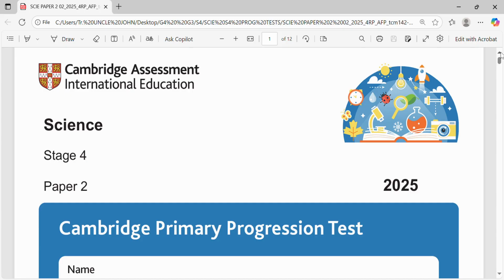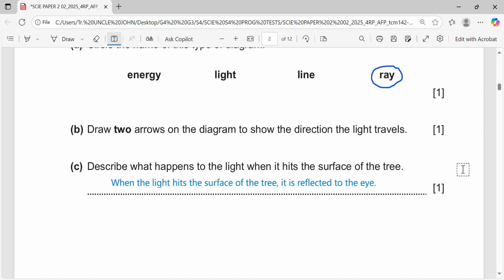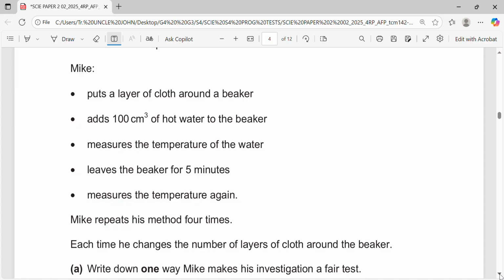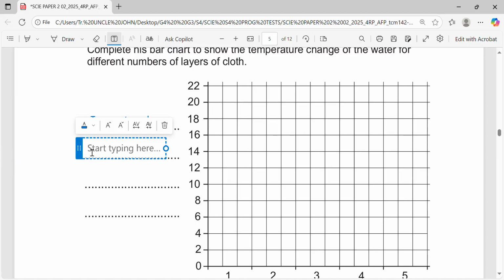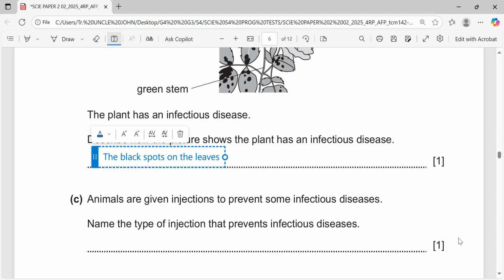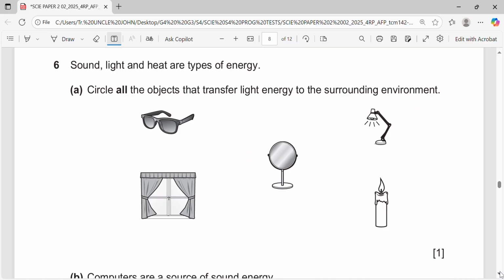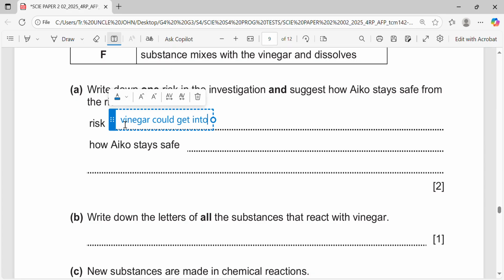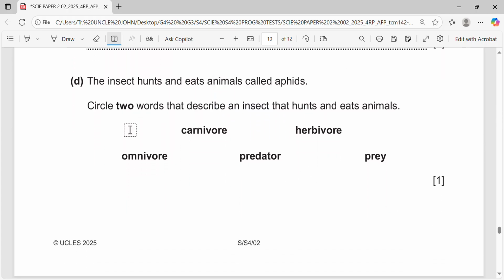Stage 4 Cambridge Primary Progression Test 2025 Paper 2